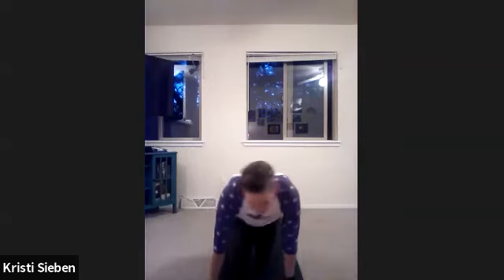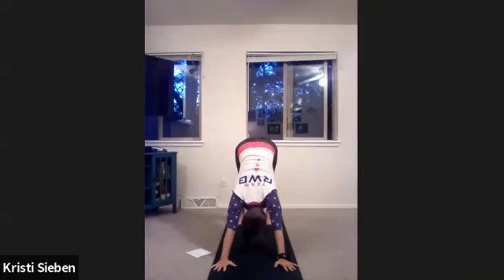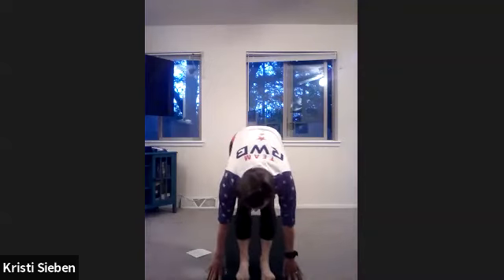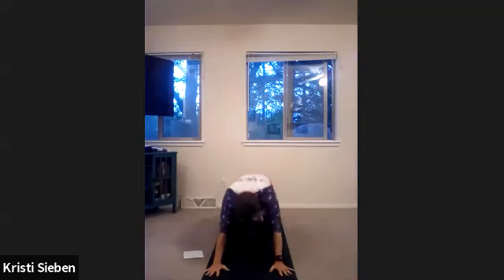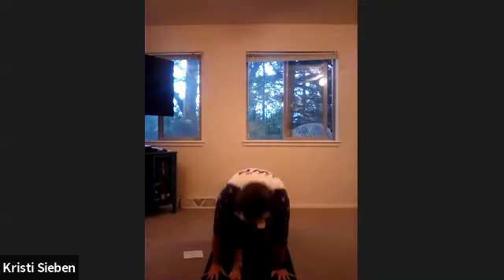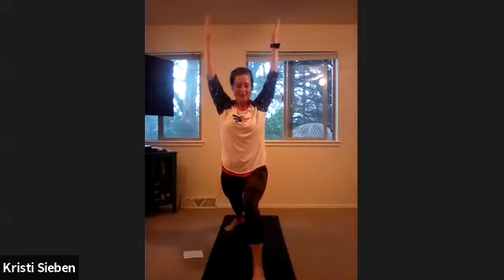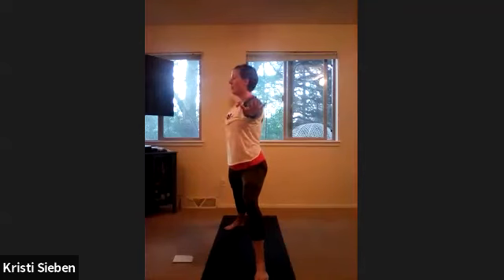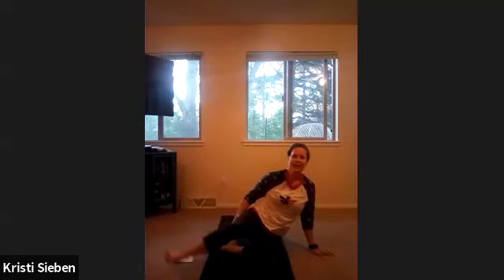Eagle Nation Live! Yoga Flow COURAGE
Air Force veteran Kristi Sieben leads Eagles through an energetic yoga flow practice with a focus on courage. This is a recording of the 6/23/20 Eagle Nation Live! Yoga Flow class.

Check out the Team RWB App for details on Eagle Nation Live! classes and click "check-in" on the daily yoga event to let us know you practiced with us today!